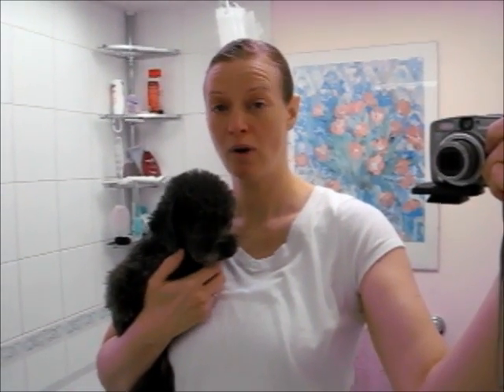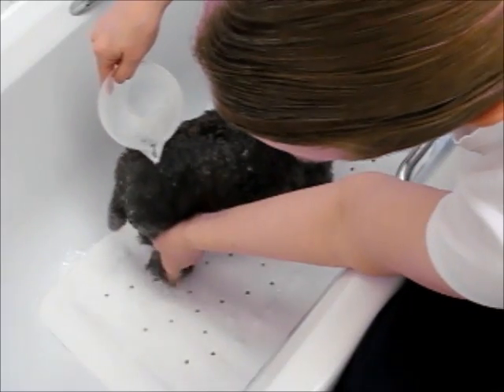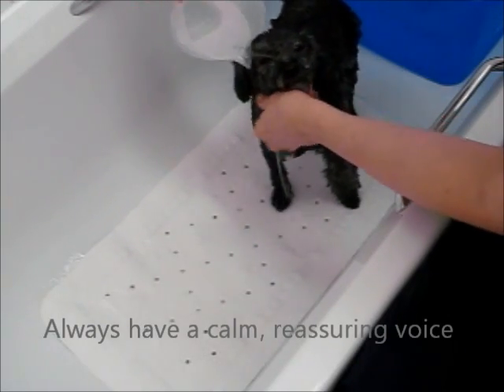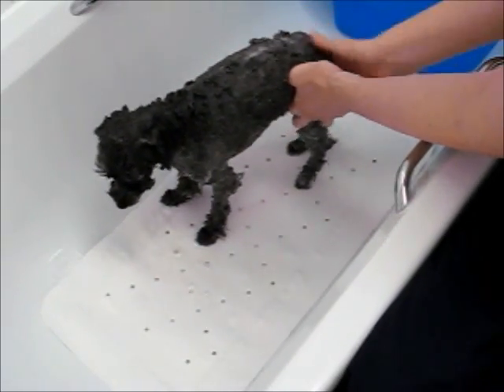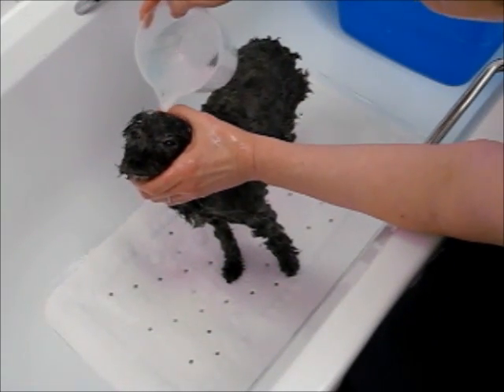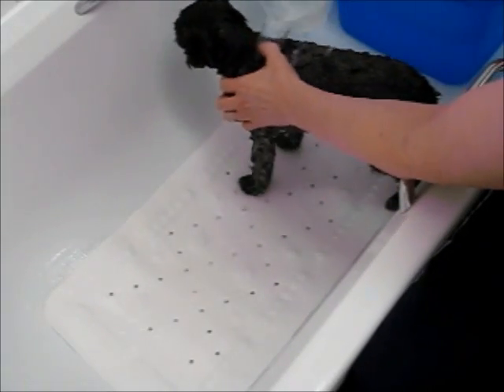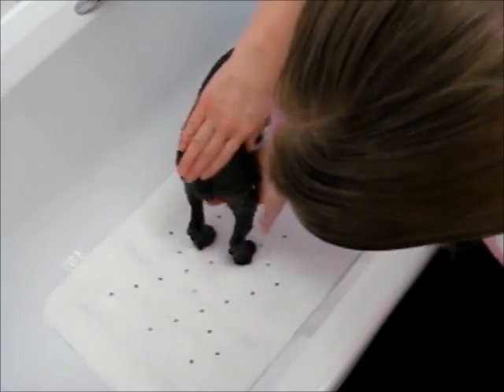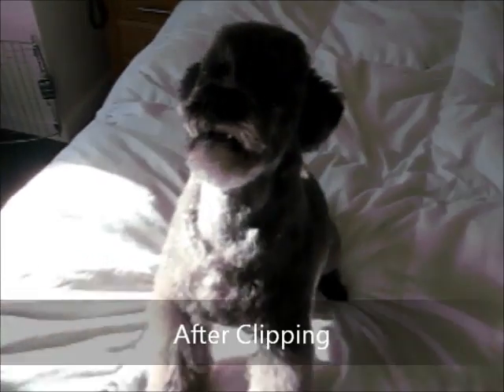How to Bathe Your Dog at Home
A gentle, humane way anyone with a bath tub can bathe their dog at home. Ideal method for any breed and size, not just poodles, also bath-fobic, nervous or frightened dogs and puppies.